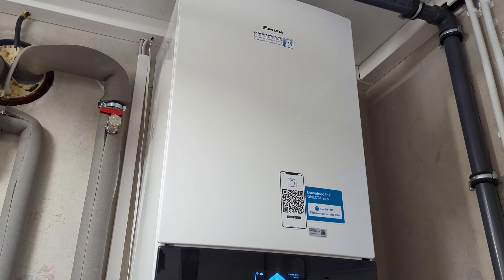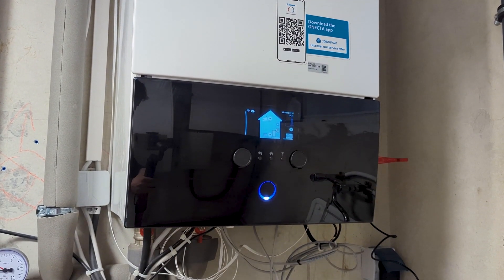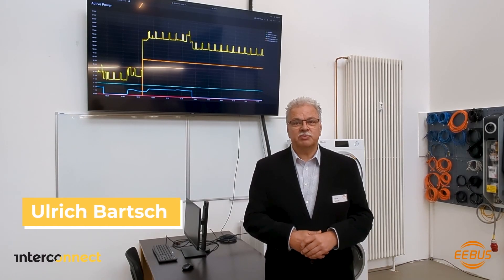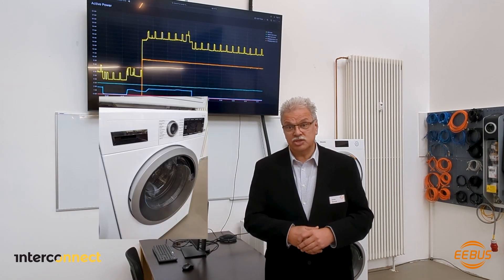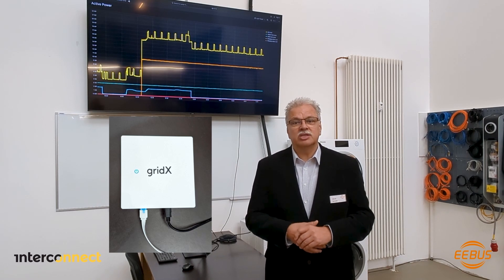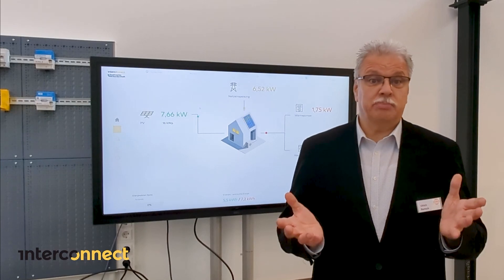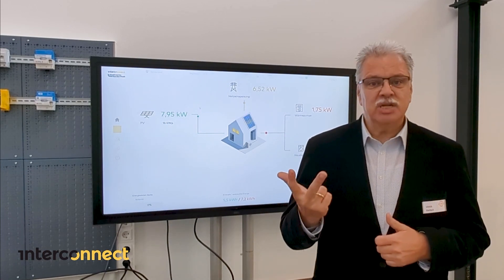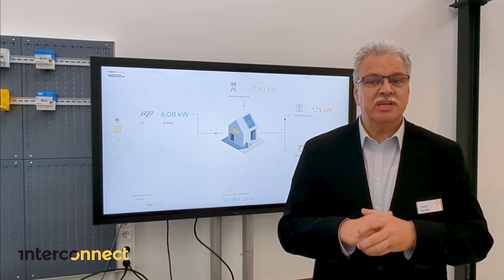German Pilot - InterConnect